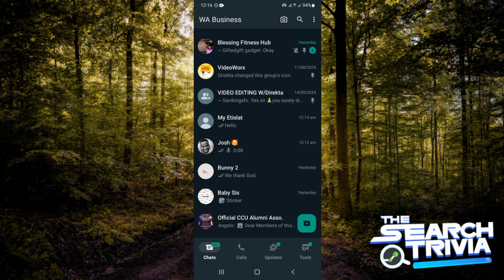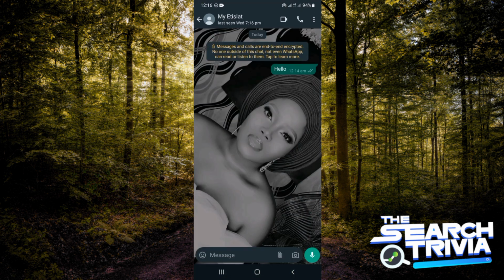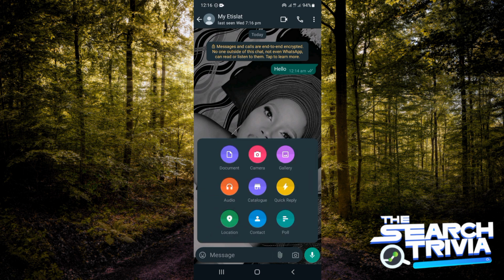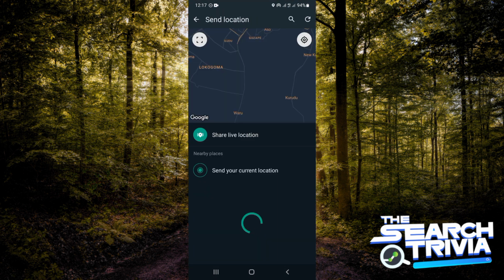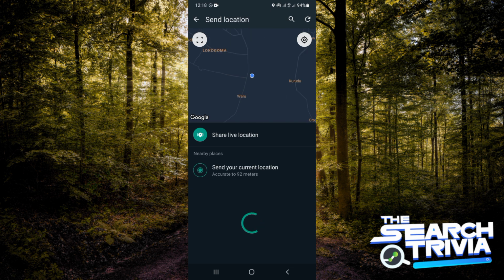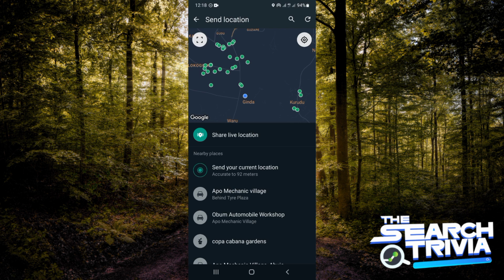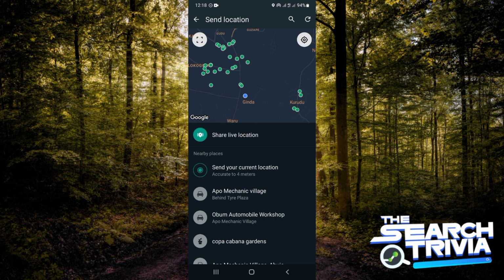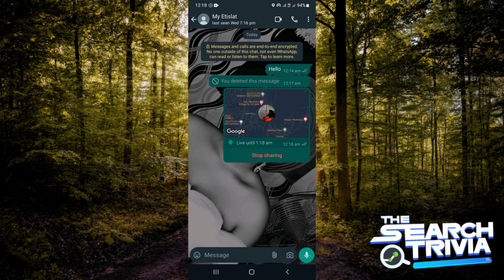How to Share My Location on WhatsApp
In this video I'll show you How to Share My Location on WhatsApp